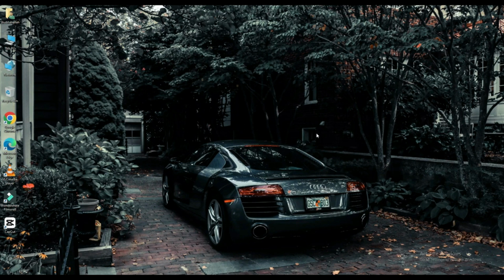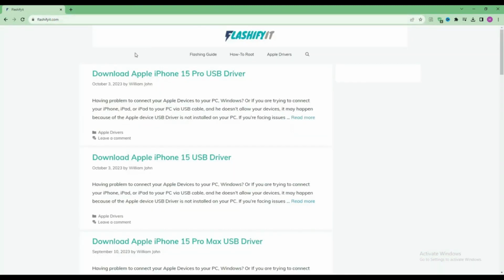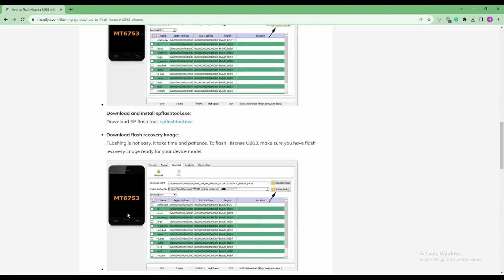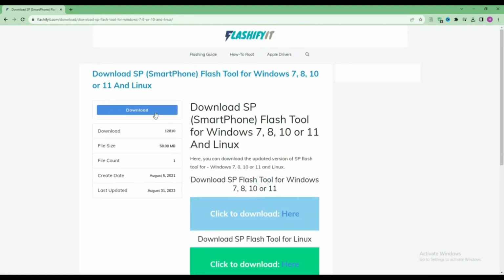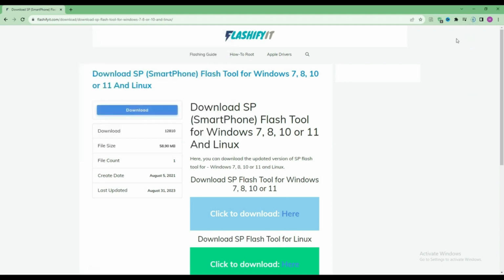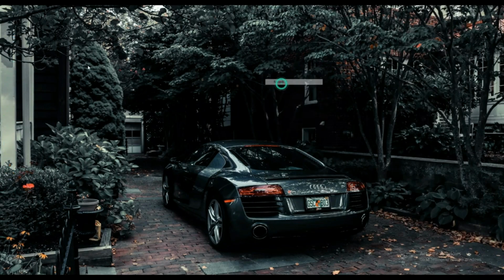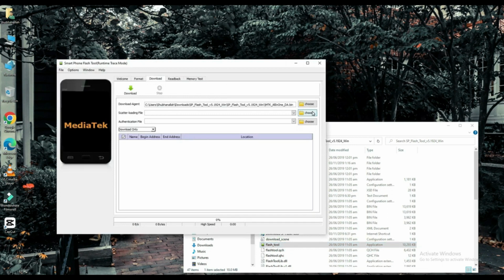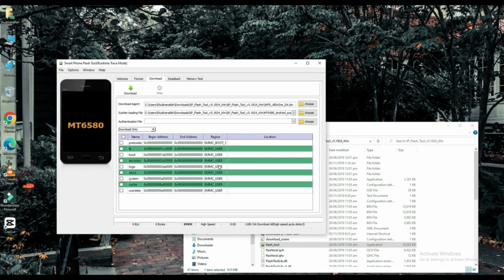How to Flash Hisense U963 with SP Flash tool | flashifyit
In this video I will tell you about flashing of Hisense U963 so watch complete video and like then once share. Flashing guide with sp flash tool by connecting your mobile with pc.

By watching this tutorial you can also flash the Hisense U963

1. We can flash to android stock Rom
2. Easliy Flash custom ROM for Hisense U963
3. Application for fixing bricked or unbrick device
4. Easy to read, write parameters
5. We can erasing, formatting data and reset your MTC based devices as Hisense U963

1. You will have Pc or have Laptop
2. You need USB data cable for the device for Hisense U963
3. Drivers download (MediaTek USB-VCOM drivers)
4. Download Scatter file and files to be flashed of Hisense U963
5. Note Backup the device
6. SP Flash Tool Download